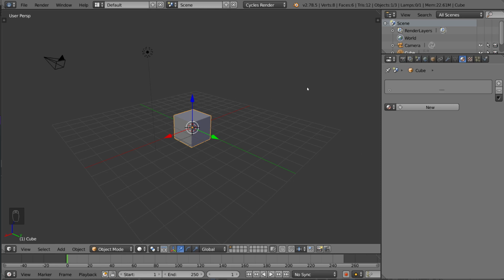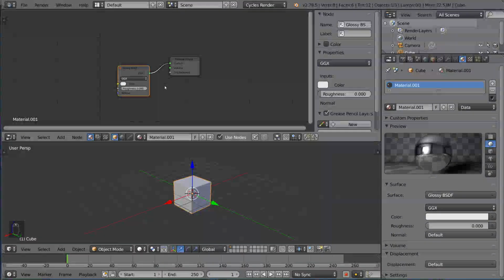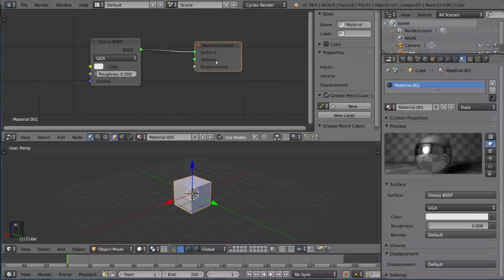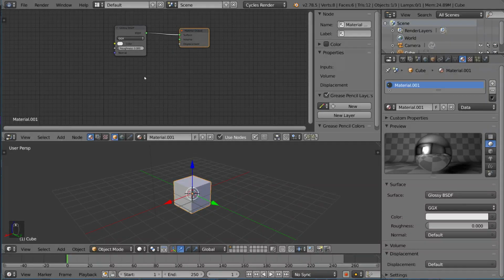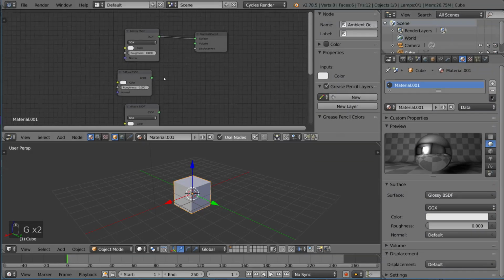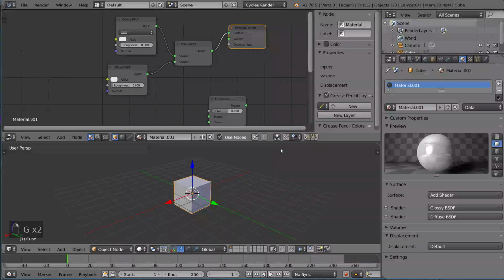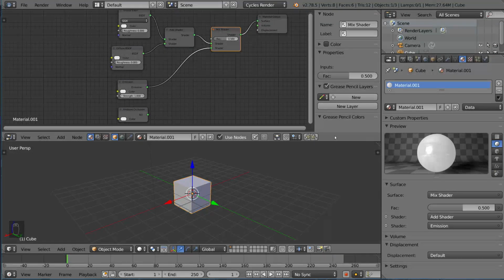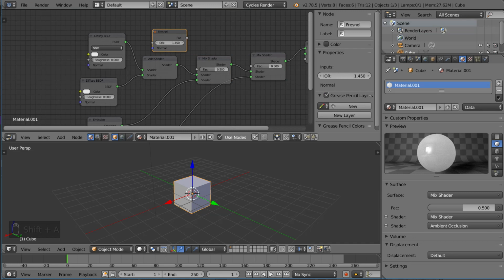Cycles Node Editor - Blender Fundamentals